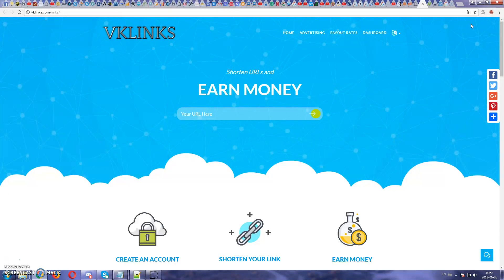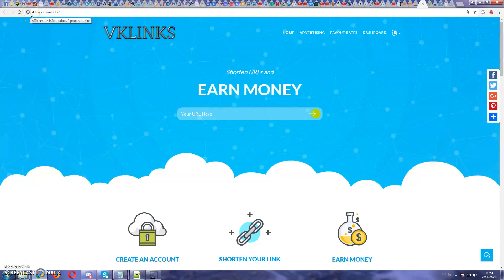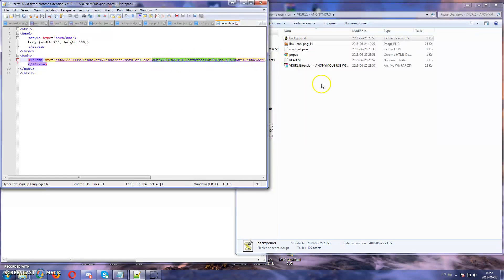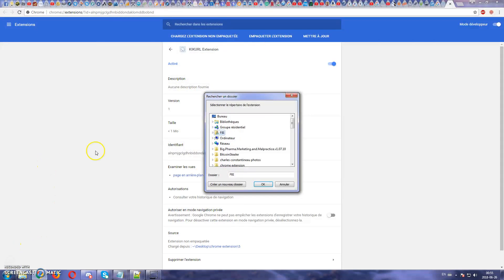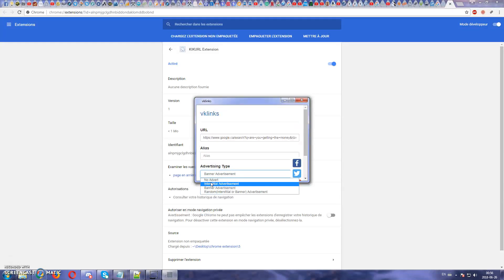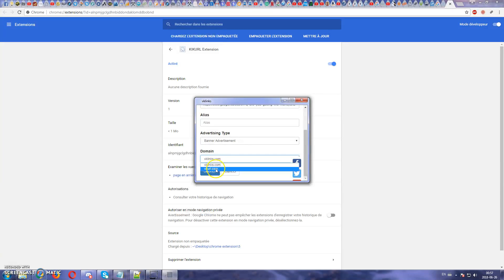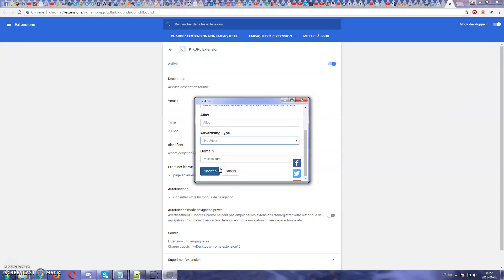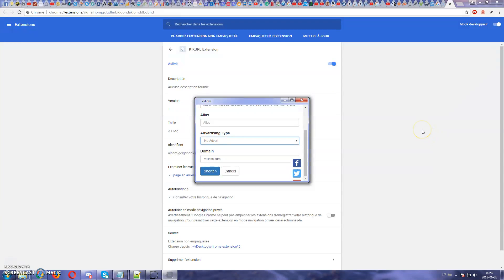VKLINKS - How to create chrome extension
VKLINKS - How to create your own chrome extension to shortened urls for FREE.